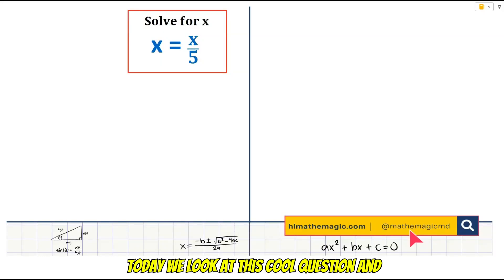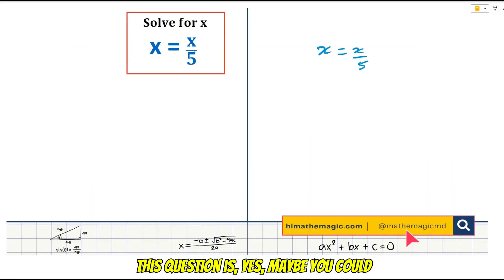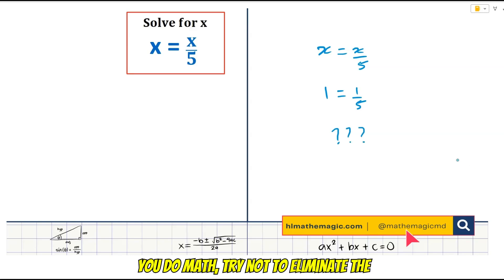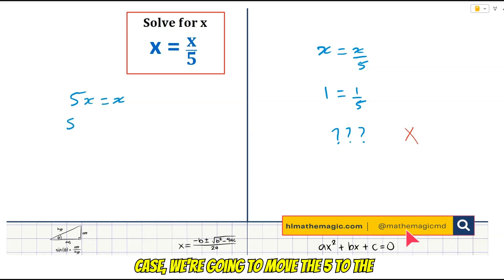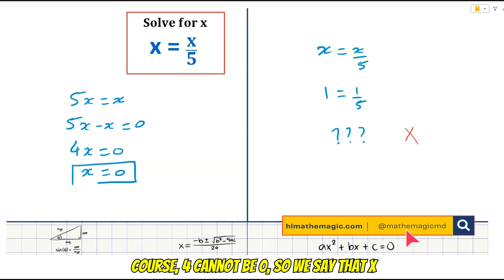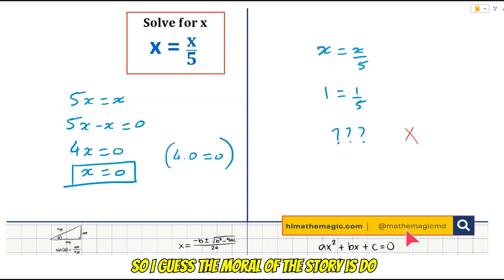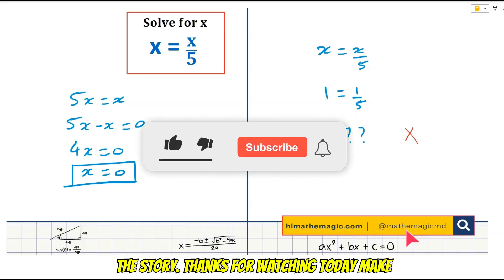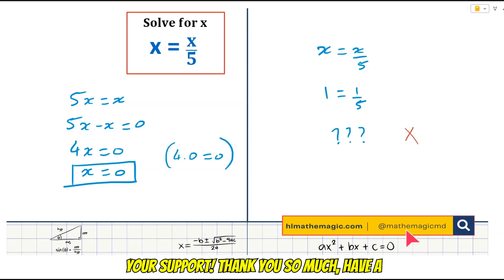Can you solve this equation?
There is just one trap to avoid! 🙄

Buy Me a Cup of Coffee here ☕🍫
Creating these math tutorials takes a lot of brainpower and a warm cup of coffee always helps! You can pick the amount